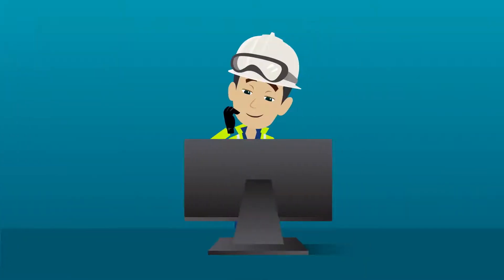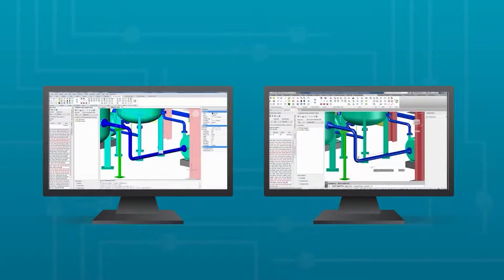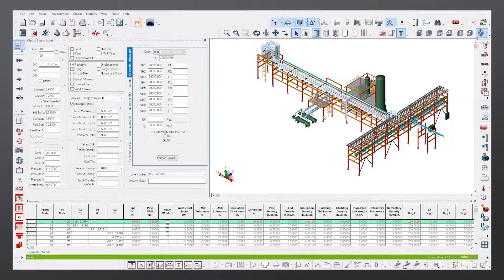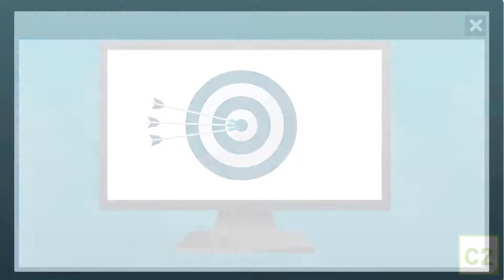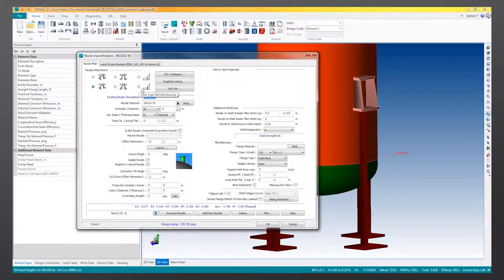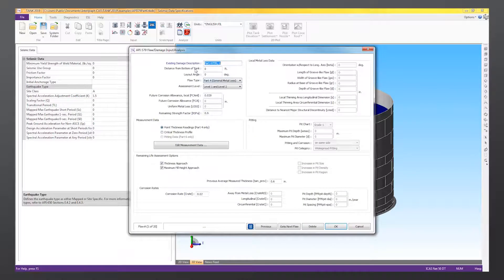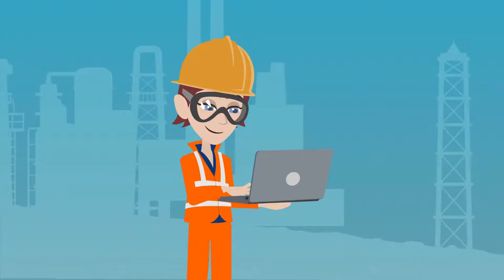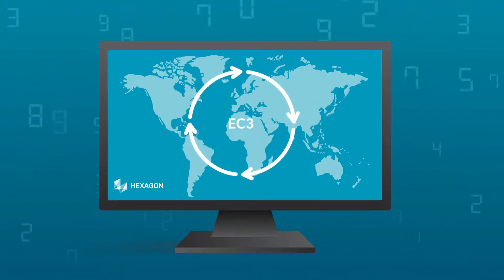Streamlining Accuracy in Project Deliverables with CADWorx and Analysis Solutions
Now more than ever, many EPCs and Owner Operators are seeking to maximize the value out of their design solutions. As the change becomes imperative to business growth, designers and engineers are needing to further the efficiency in producing their deliverables.

 As such, there has also been a significant shift for companies looking not just at greenfield, but also brownfield work. There’s an underlying pressure to drive efficiency by utilizing the right tools to help maintain profits on existing assets. Proper solutions are needed that can be quickly adapted to a changing environment.

Hexagon's Asset Lifecycle Intelligence division is focused on helping companies fulfill their design needs by providing the most complete, flexible and intuitive design and analysis solutions on the market and by delivering the most up-to-date tools for today’s engineering demands.

Watch this video and discover how CADWorx and Analysis solutions offerings work together to give you the power to tackle the most challenging and complex projects with greater ease and superior results never before achievable. Start designing right away and discover faster and greater returns on your investment!